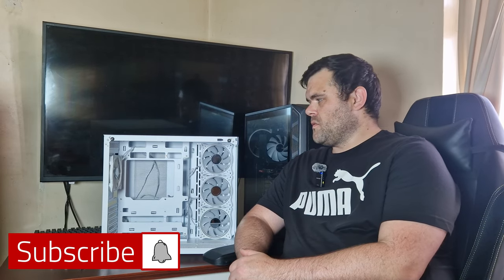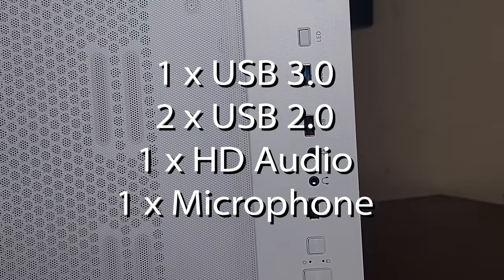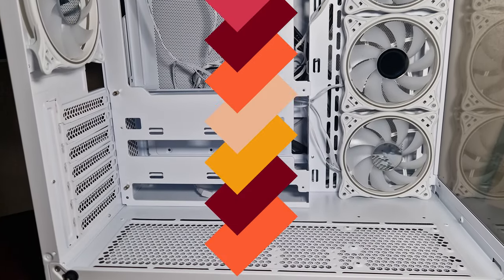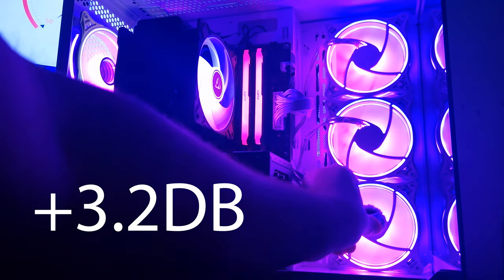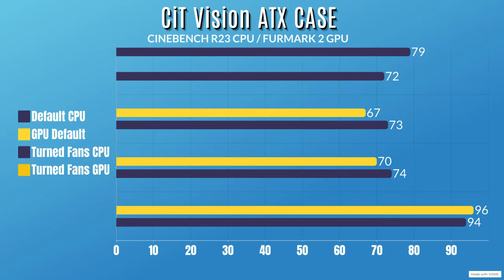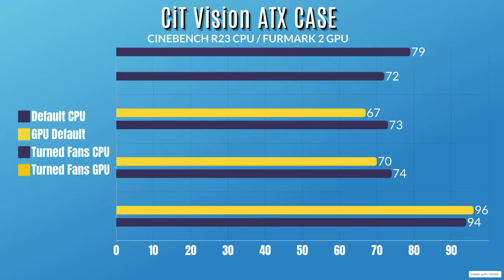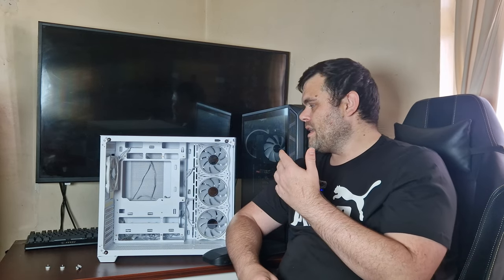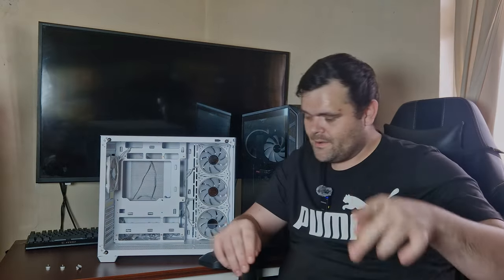Overpaying for PC Cases is DUMB! CiT Vision ATX Case Review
STOP Wasting your money on overpriced pc cases. Today's video is the Review of the CiT Vision White ARGB ATX PC Case Review
I will build it, give you the specs of what kind of Cooling it supports, Tell you what Motherboards it supports, and then show you the back side of the case to show the cable management. I will also conduct thermal testing using my 5900X and RX 7600XT GPU.

Looking for a budget-friendly PC case? Check out the CiT Vision ATX case review to see why it's the best value-for-money option out there! Stop overpaying for PC cases and get the most bang for your buck with this affordable and high-quality case.

It's on sale This case

00:00 Introduction
00:12 Motherboard Support
00:30 How many fans you can add
00:40 GPU Support
00:59 Included ARGB Hub
01:22 Front IO
01:33 Proper good look at the case
02:17 System Specs & How it Looks in a Build
03:09 Front Glass PEEL ACTION!
03:28 Side Panel PEEL ACTION!
03:57 Are the included ARGB Fans Loud? 50% Noise Test
04:19 Included Fan Noise Test 100% Fan Speed
04:34 How is the cable management in this Case?
05:27 Now Thermal Testing Results
07:26 My Thoughts
08:18 What I don't like
08:57 Should you buy it?
09:25 Don't forget to Subscribe